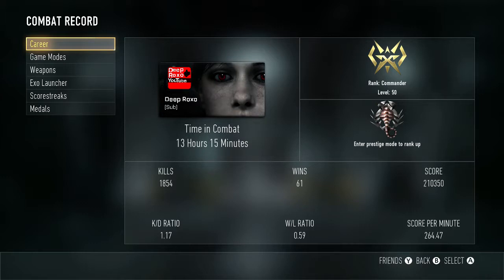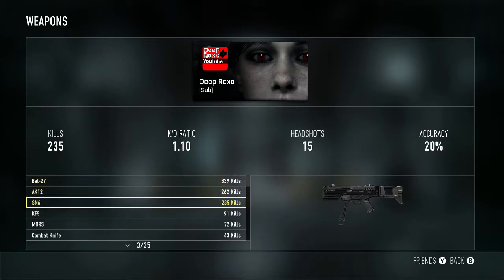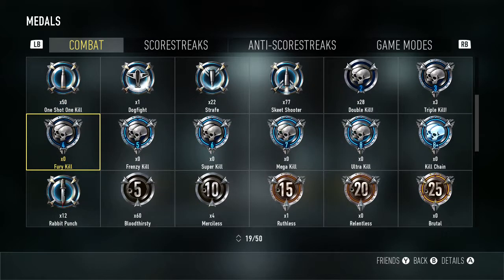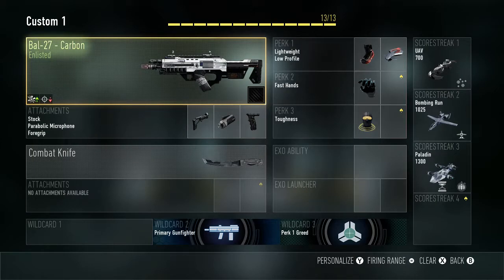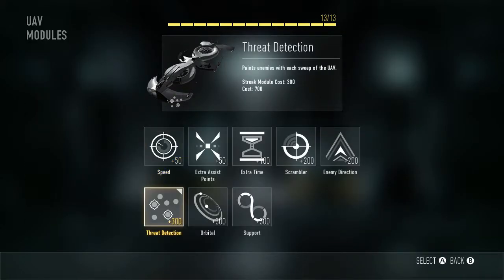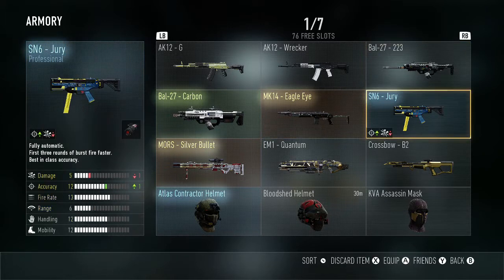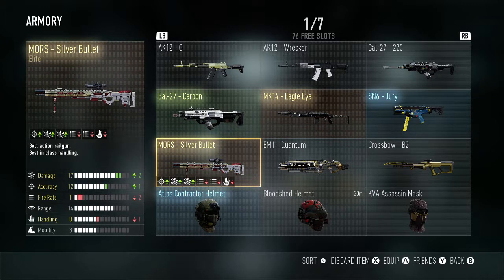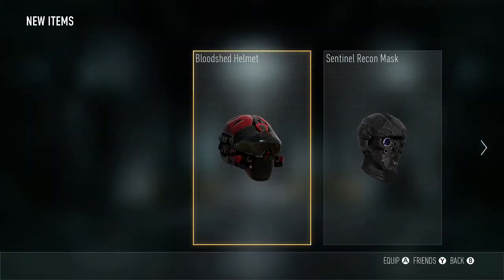Call of Duty: Advance Warfare - Combat Records + First Prestige!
I go over my combat records within my first prestige of multiplayer in Advance Warfare!

What I use to Record!